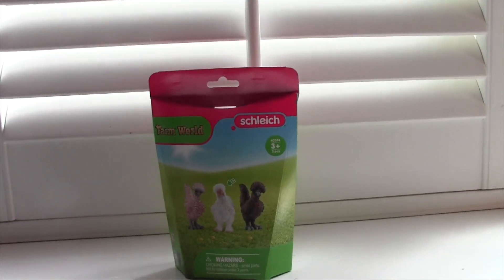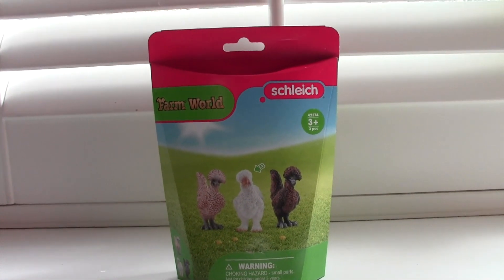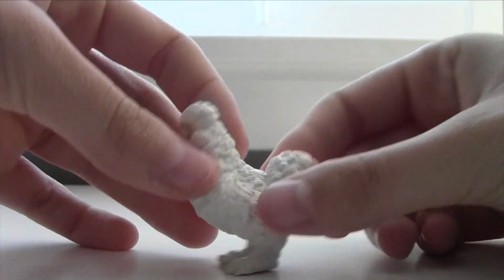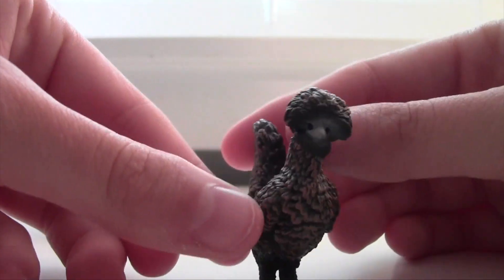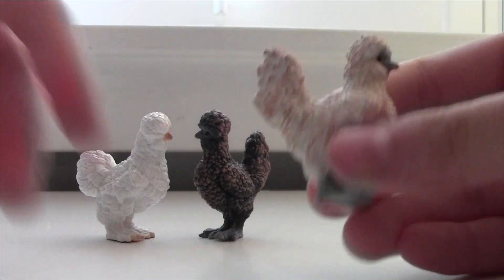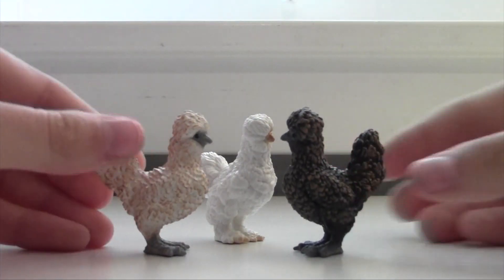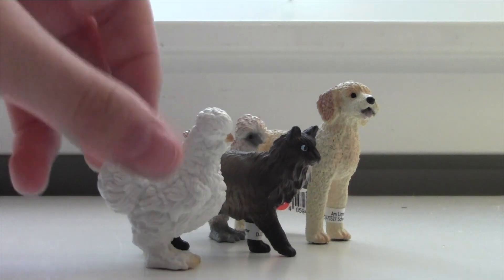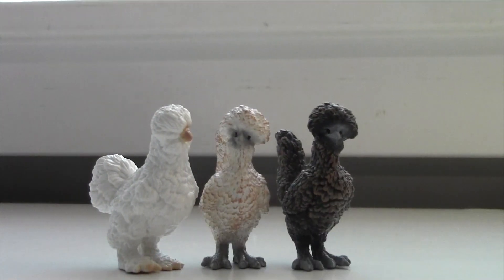Schleich Chicken Friends Review